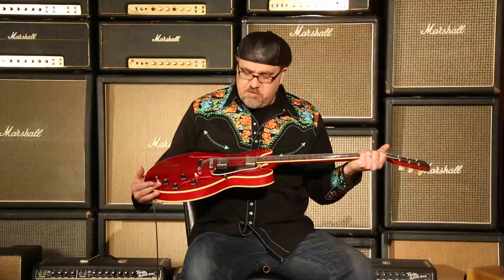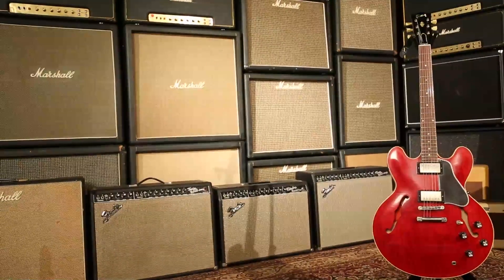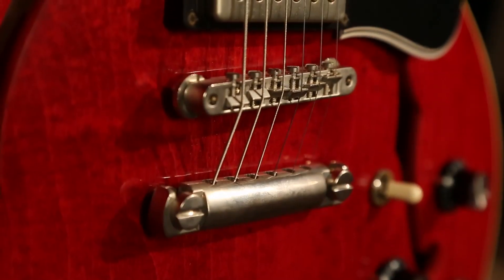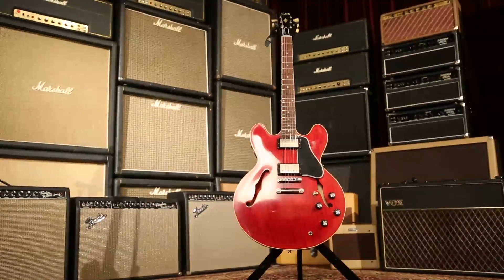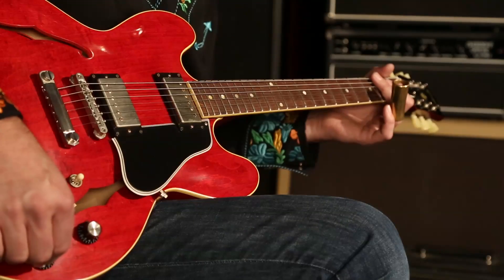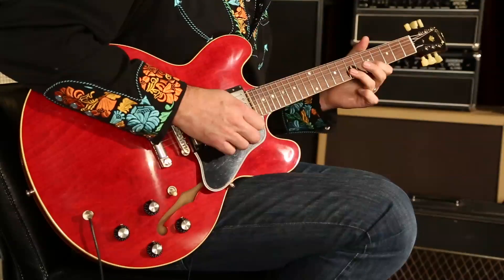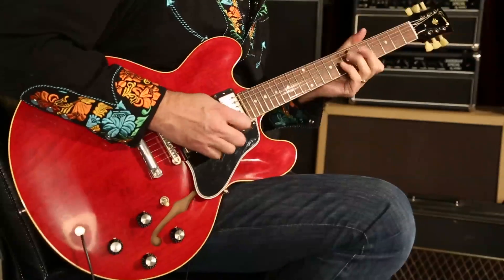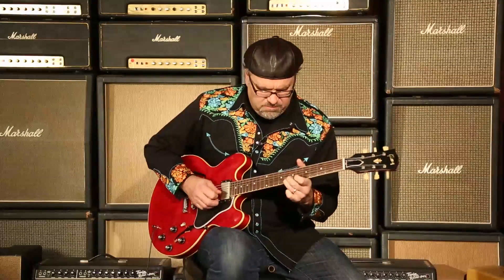Gibson Memphis Warren Haynes Celebrity Series 1961 ES-335 Overivew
An exacting replica of Warren's original 1961 Cherry ES-335. His original '61 is one of his "go to" guitars in the studio and very well known to vintage collectors and Warren's fans.

Brand: Gibson Memphis
Model: Warren Haynes Celebrity Series 1961 ES-335
Finish Color: 60's Cherry
Limited Series:  500 made
Top Wood: Maple
Back & Sides Wood: Maple
Cutaway: Period Correct "Mickey Mouse" Cutaways
Neck Wood: Mahogany
Neck Shape: Exact Shape as Warren's Original
Fingerboard: Bound Rosewood
Fingerboard Inlays: Dot
Scale Length: 24-3/4"
Width at Nut: 1-11/16"
Binding: Single-ply cream binding on top, back and fretboard
Pickups: Burstbucker 1 and 2 with "Black Beauty" Capacitors
Controls: 2 Volume, 2 Tone, 3-Way Toggle
Bridge: ABR-1 with Long Studs and Anchors
Tailpiece: Lightweight Aluminum Stopbar
Tuners: Tulip Button Klusons
Unique Features: Individually Matched "Cathedral" Pattern Plain Maple Veneers, Lightweight 1961 Style Maple Center Block
Case: Brown Hardshell Case